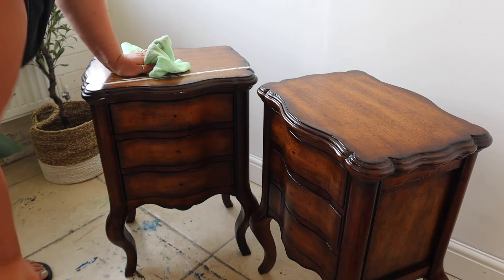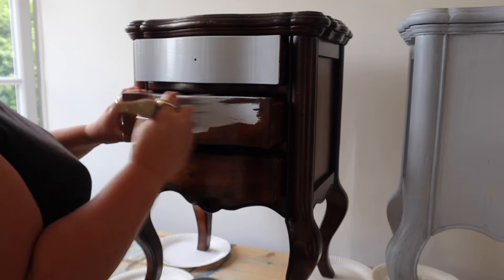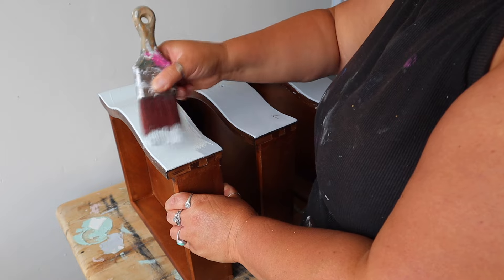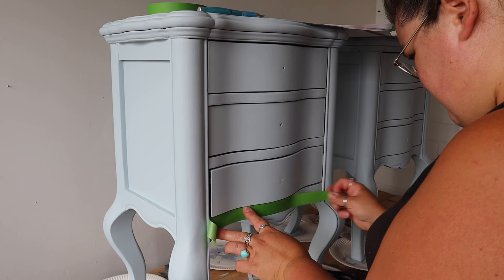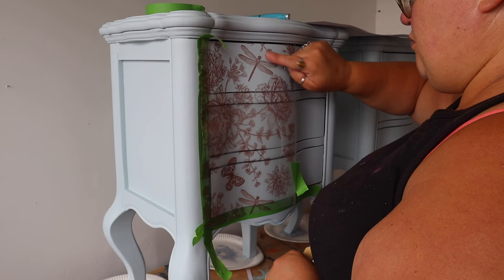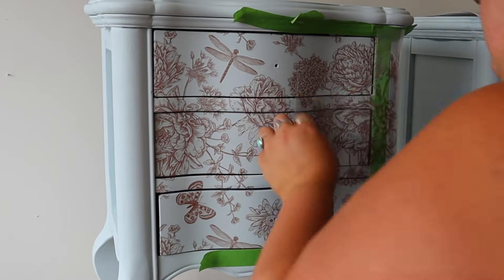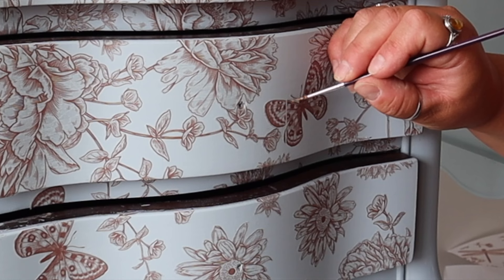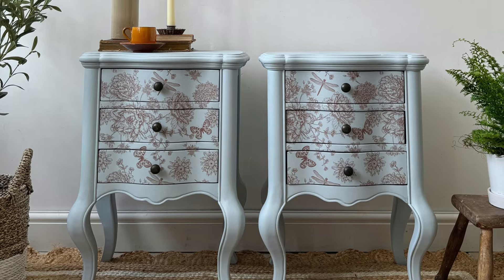Bedside table makeover featuring a new transfer design | applying a transfer over drawer fronts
Dixie Belle have a brand new transfer design and I couldn't wait to show you it! In the video I cover how to apply a transfer on the front of a pair of nightstands including how to apply it over drawer fronts in order to get your pattern to line up. I also cover what to do in the event of your transfer NOT lining up and how to rectify it without scrapping your project and starting over.

Products used:
White Lightning Cleaner: